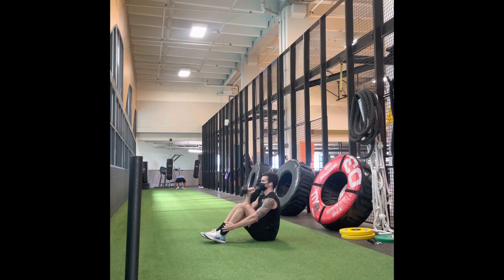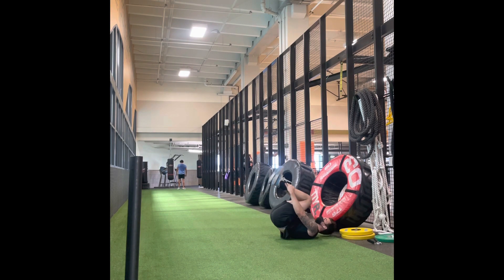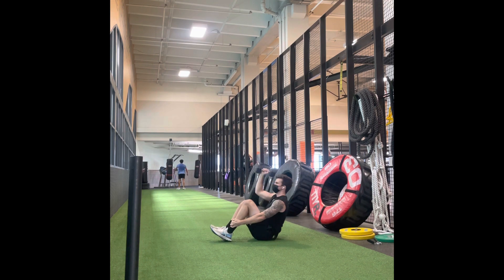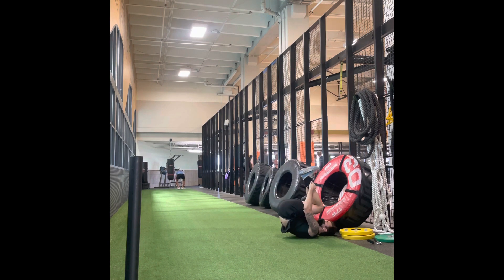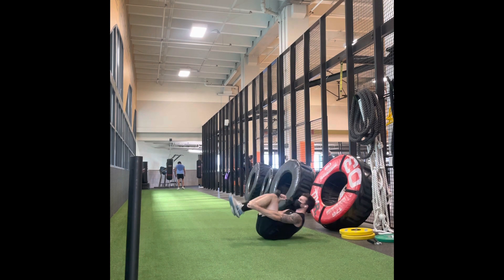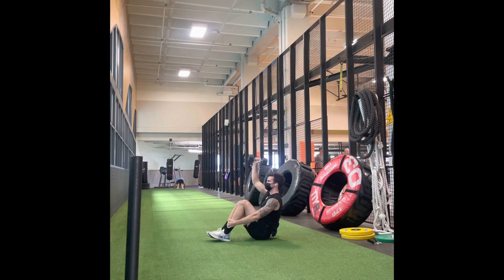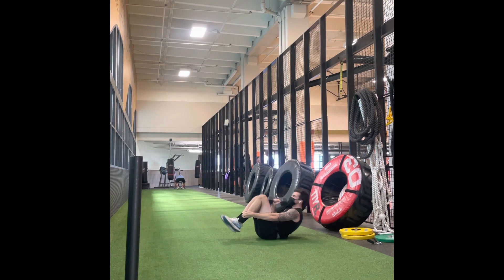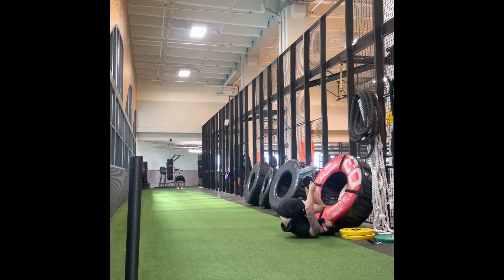Reverse Rocking to SA OHP